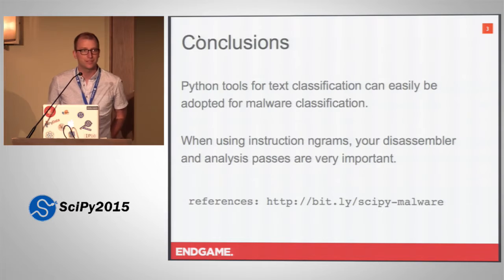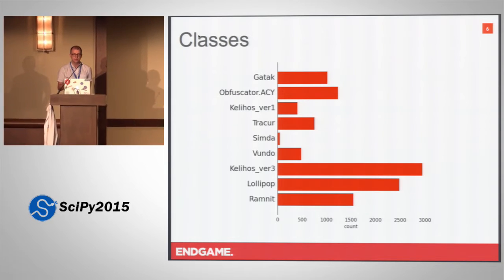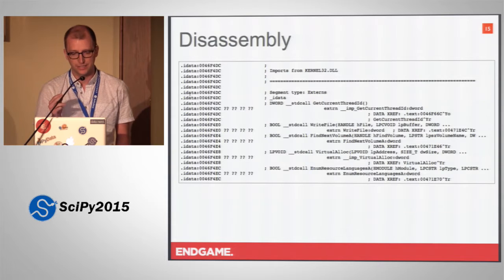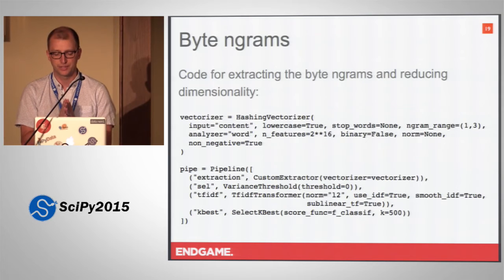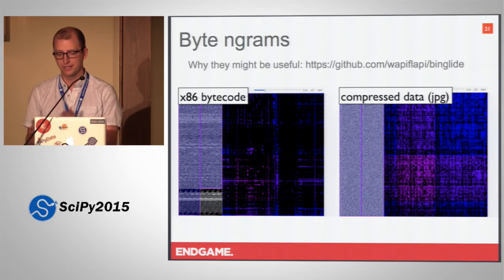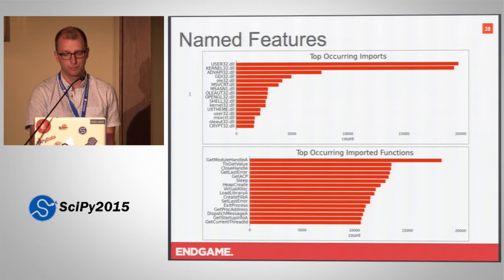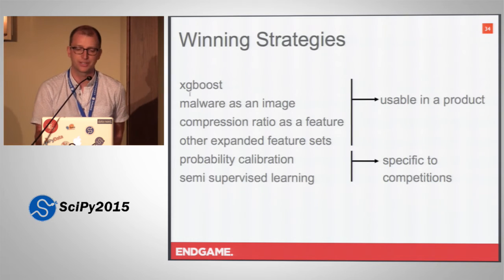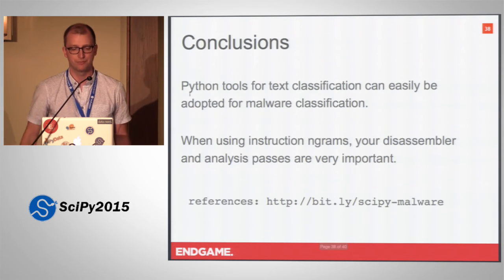Examining Malware with Python | SciPy 2015 | Phil Roth